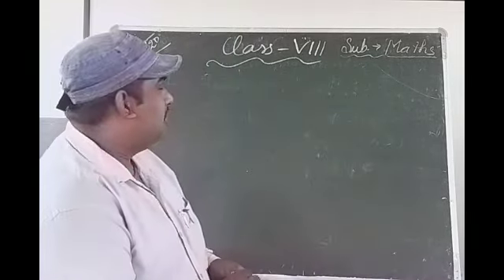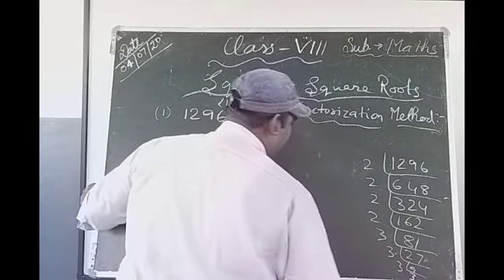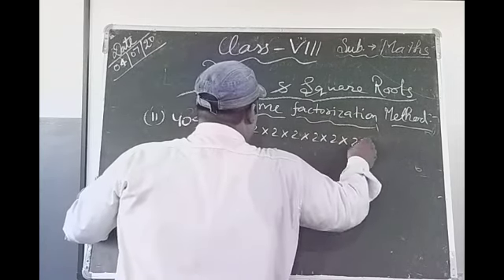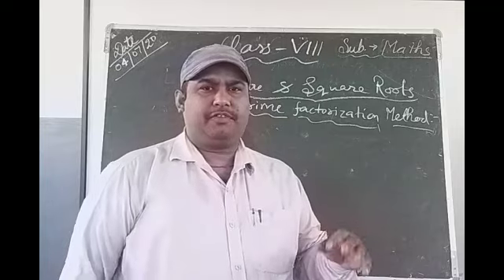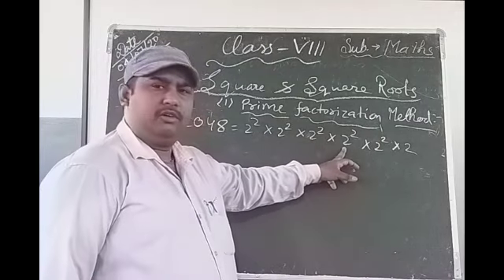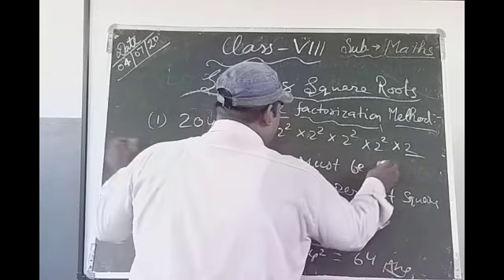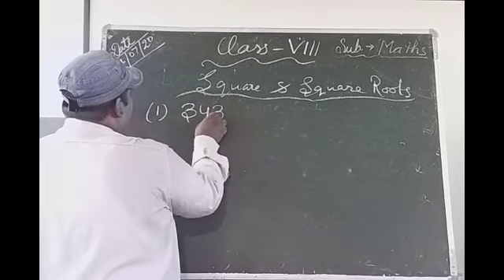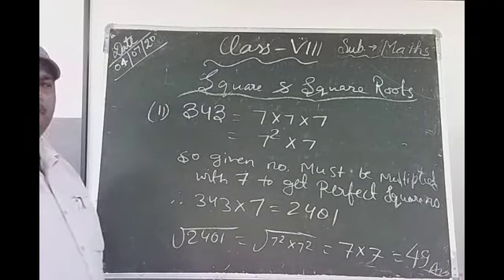Class_8_Math_ Square & Square root